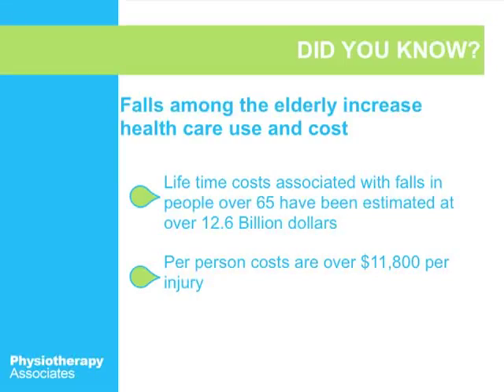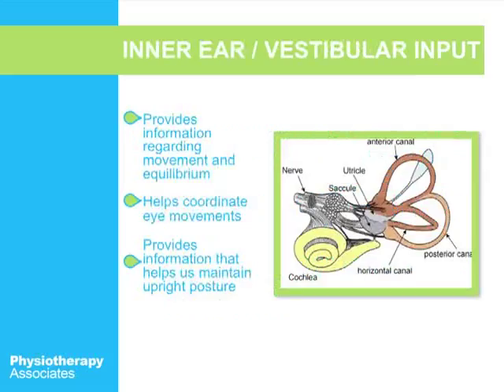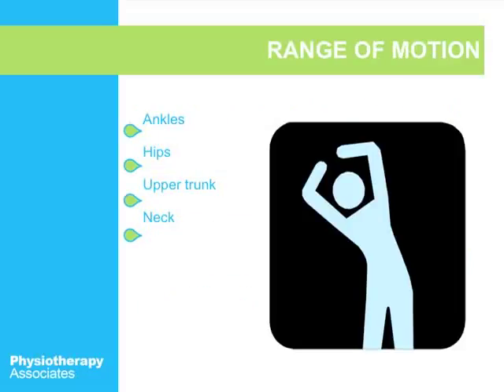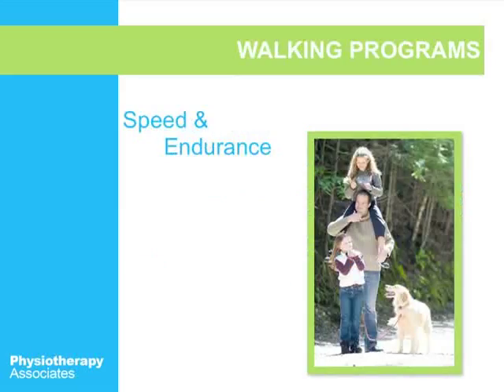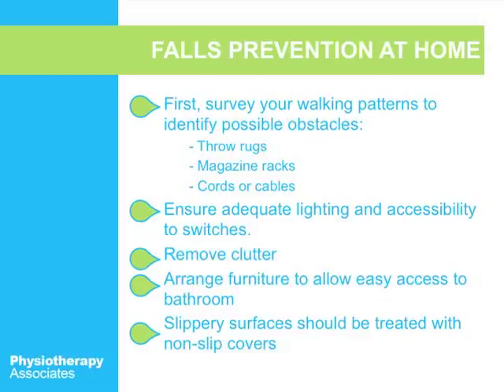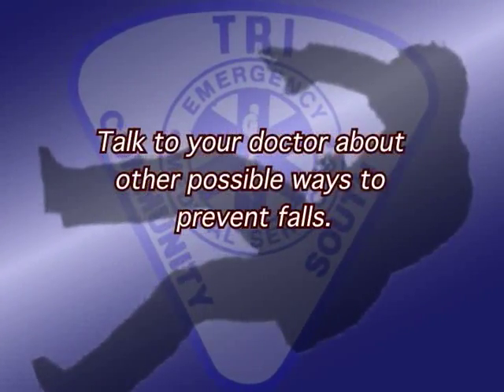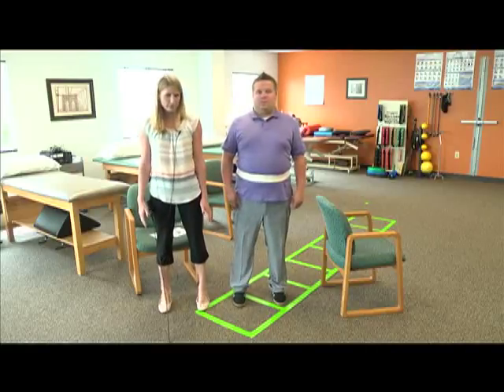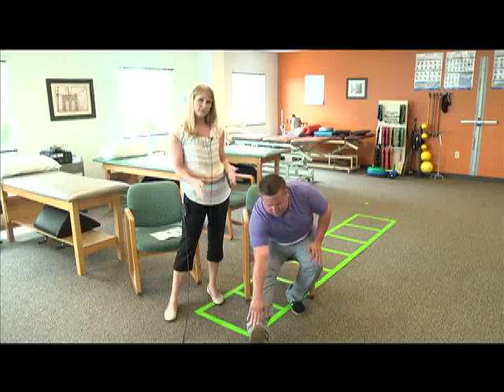Healthy Living Fall Prevention